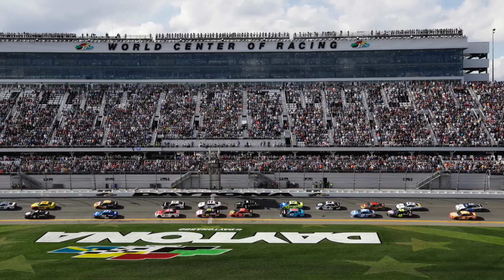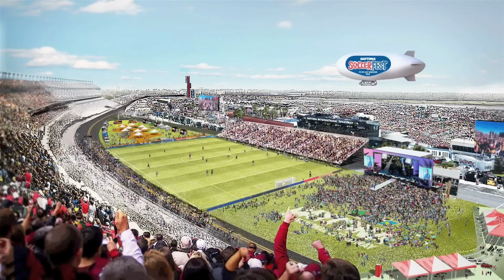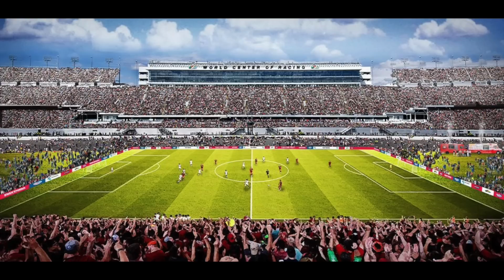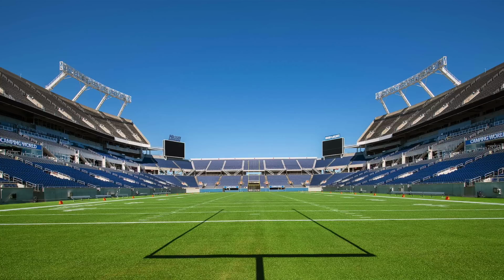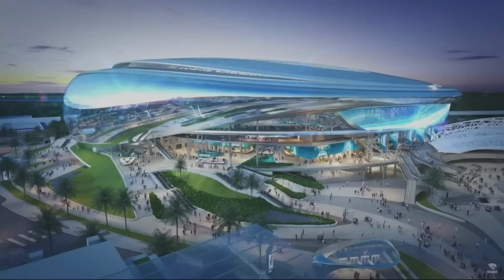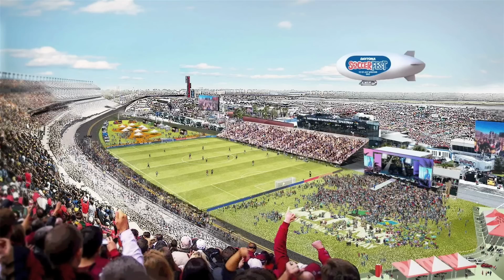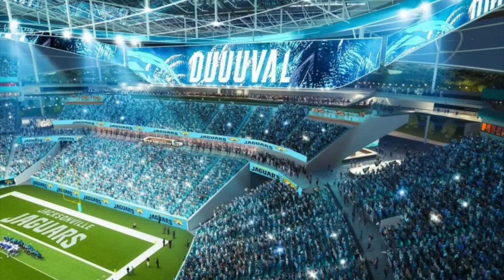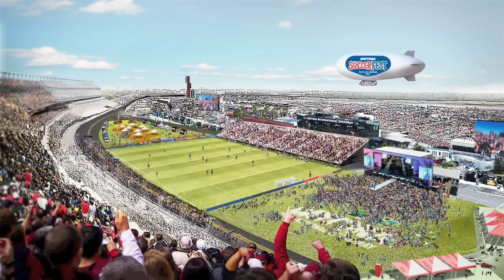What would the Jaguars Daytona Speedway NFL Field look like??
Discussing the Jaguars stadium plan including possibly playing at the Daytona 500 speedway